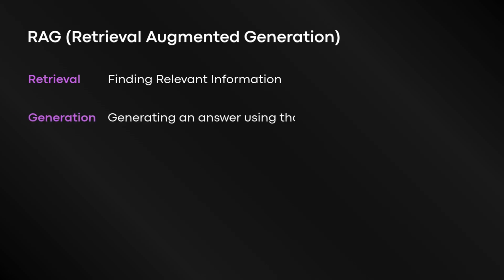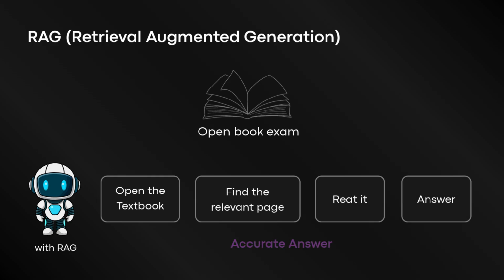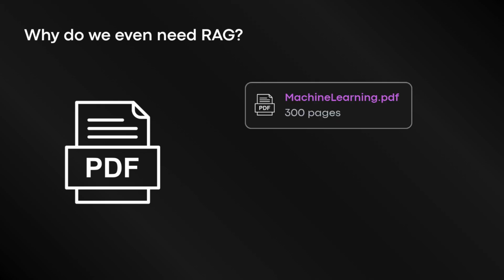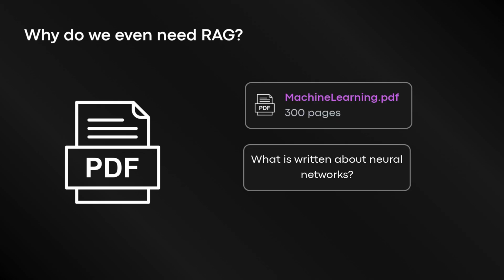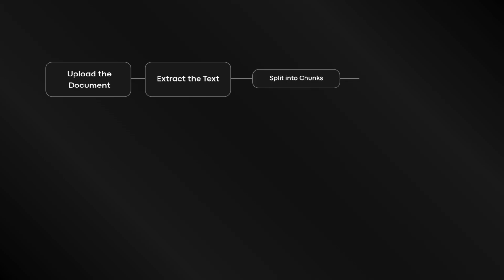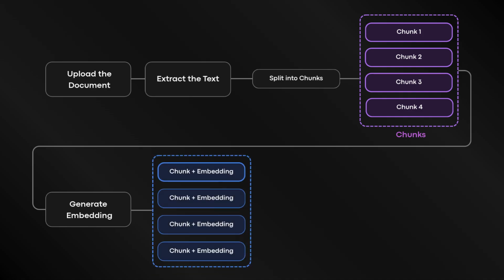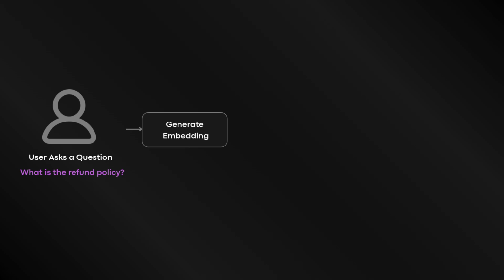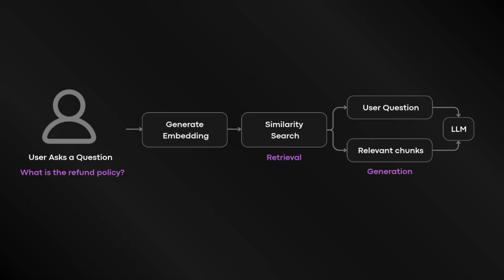What is RAG? | Completely Explained in 5 Minutes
Learn what RAG (Retrieval Augmented Generation) is and how it works in AI and Large Language Models (LLMs) — explained in a simple and beginner-friendly way.

In this video, we break down Retrieval Augmented Generation (RAG), why traditional LLMs can struggle with private or up-to-date information, and how RAG helps AI retrieve relevant information before generating an answer.

⏱️ Timestamps:
00:00 - Introduction
00:52 - What is RAG?
01:37 - Why Do We Need RAG?
02:25 - How RAG Works

You'll understand:

• What is Retrieval Augmented Generation?
• Why do AI models need RAG?
• How does RAG work?
• What are embeddings and vector databases?
• How does an AI retrieve relevant information?
• How RAG improves the accuracy and relevance of AI responses
• Real-world examples of RAG applications

RAG is one of the most important concepts in modern AI applications, especially when building AI chatbots, knowledge assistants, document Q&A systems, and enterprise AI solutions.

If you're learning AI, Generative AI, LLMs, LangChain, vector databases, or AI engineering, understanding RAG is essential.